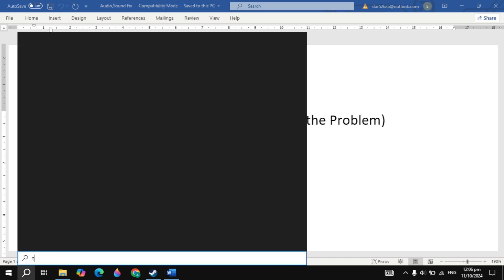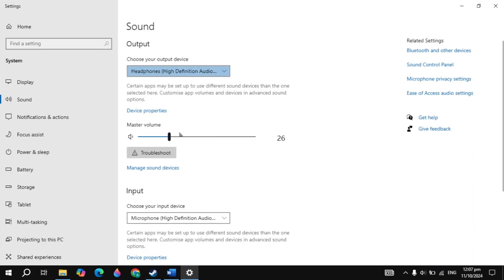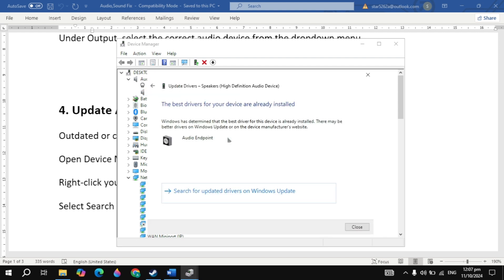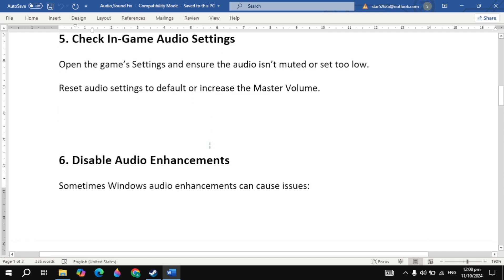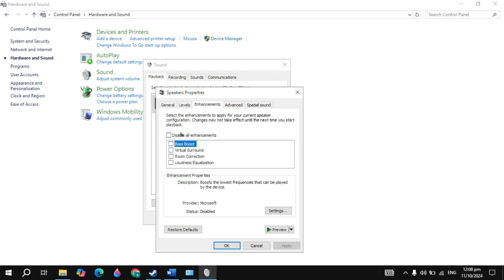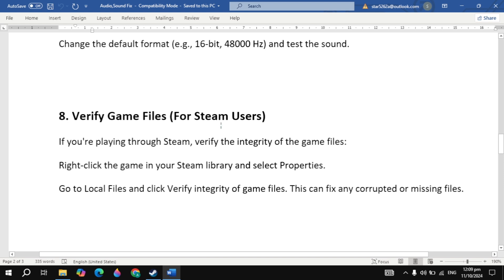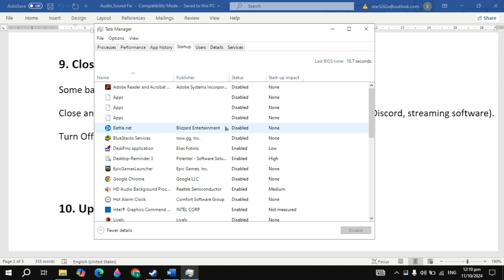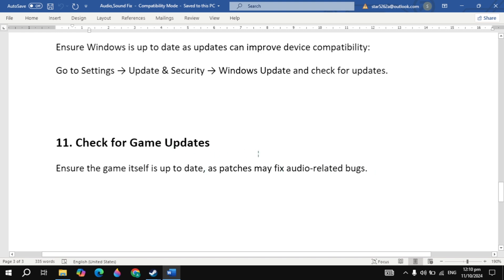How to Fix Sound/Audio Not Working, Crackling Audio Problem in New World Aeternum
Are you facing sound issues in New World Aeternum ? Whether it's no audio, crackling sounds, or distorted audio during gameplay, this video will guide you step-by-step on how to fix these common audio problems. Learn how to resolve issues like:

No sound/audio not working
Crackling or popping sounds
Audio lag or distortion
Low or inconsistent volume
In this video, we’ll cover multiple solutions, including checking your audio settings, updating drivers, adjusting in-game audio configurations, and troubleshooting your sound device in Windows or PlayStation settings.